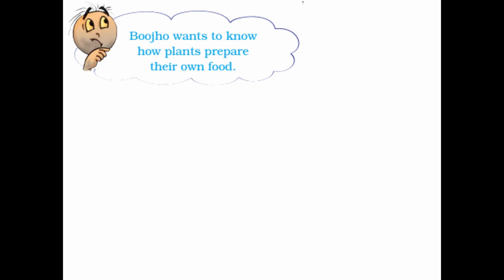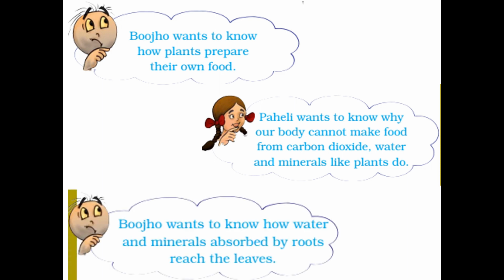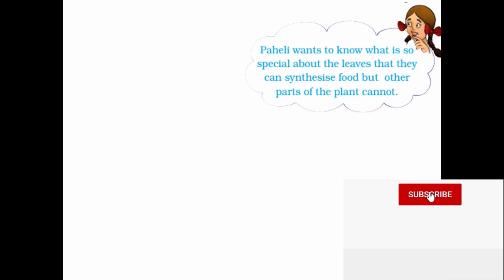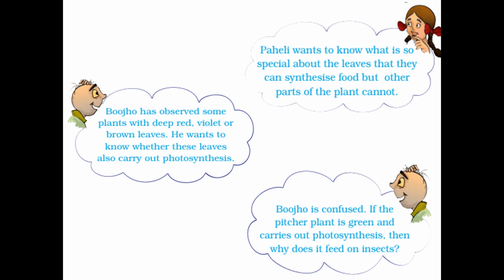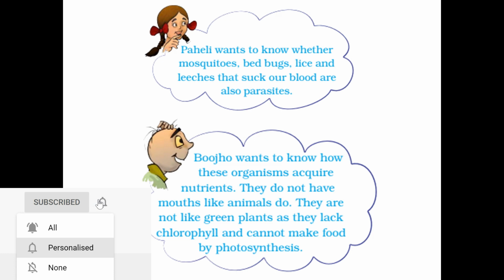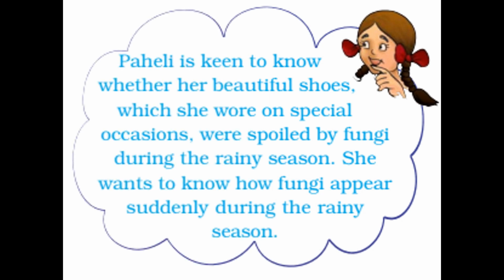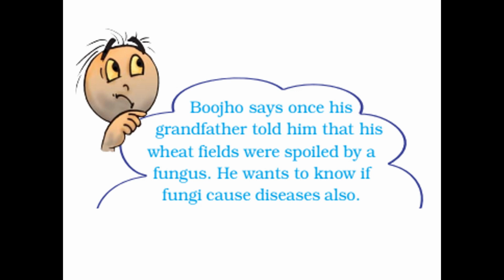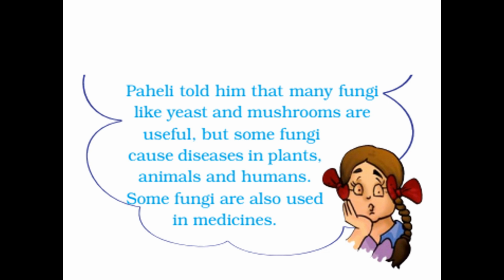Here is Boojo and Paheli with Science Whiz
Want to be a successful student .
It's never too late !!!